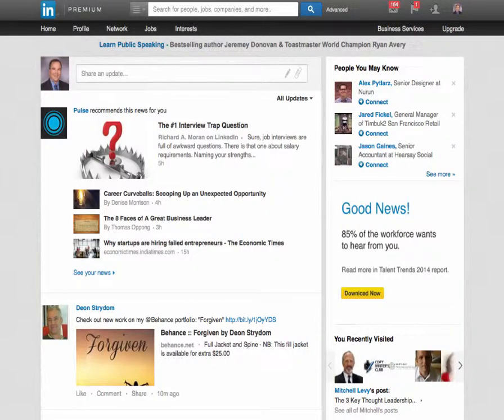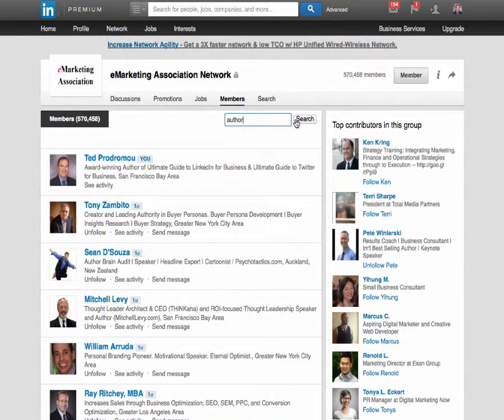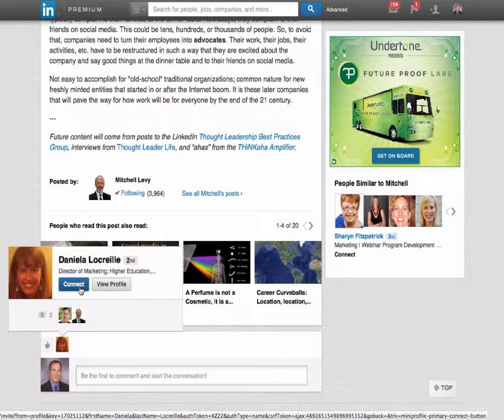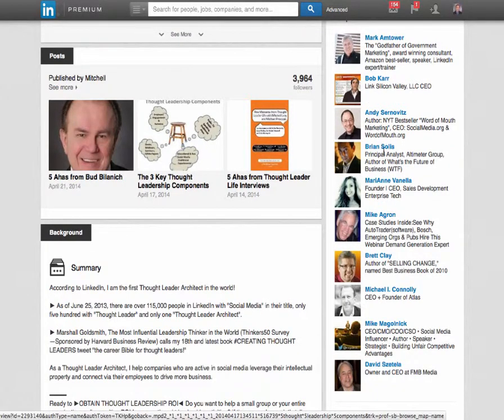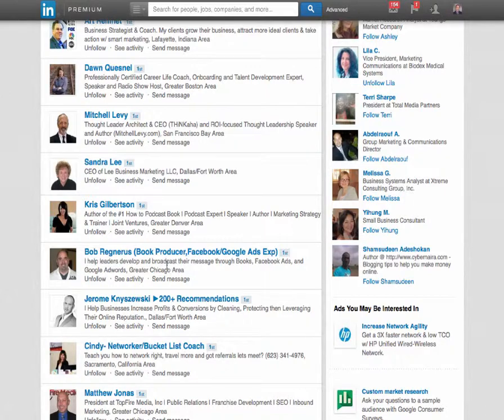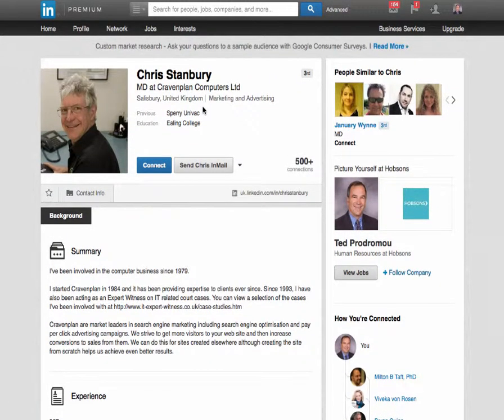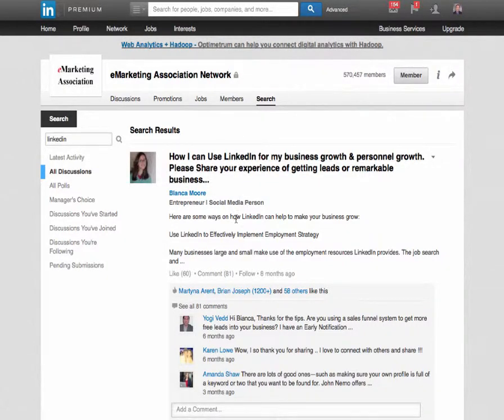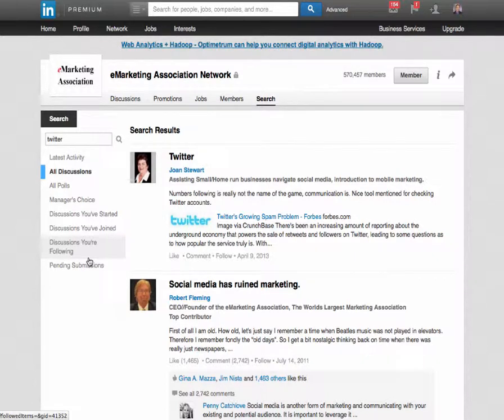Searching LinkedIn Groups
Most people don't know you have a search function for every LinkedIn group that lets you find prospects and conversations related to your niche.